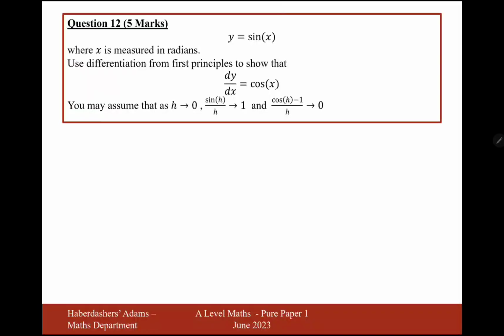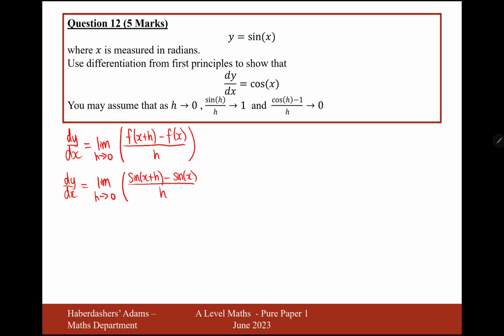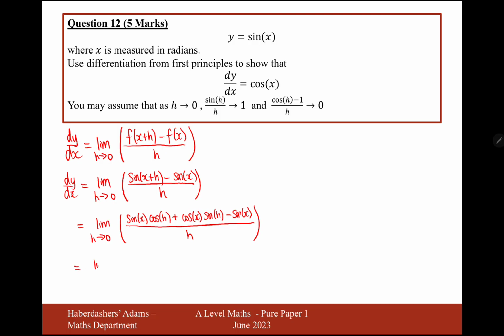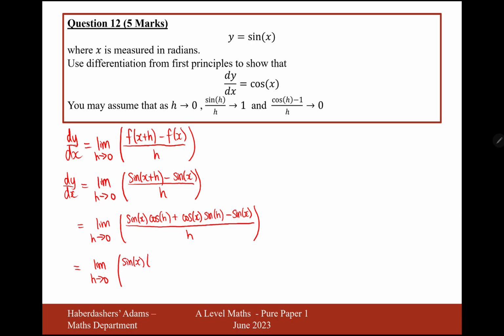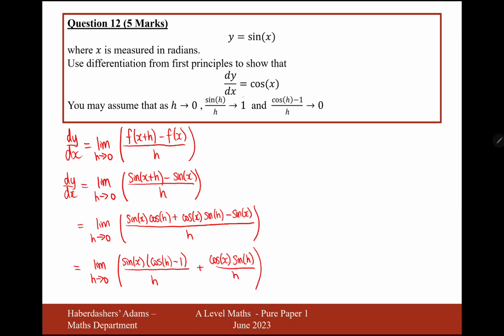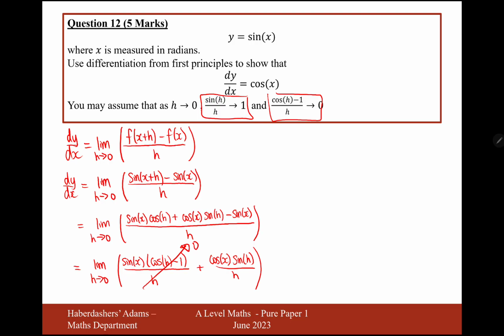A Level Maths - 2023 - Pure - Paper 1 - Q12